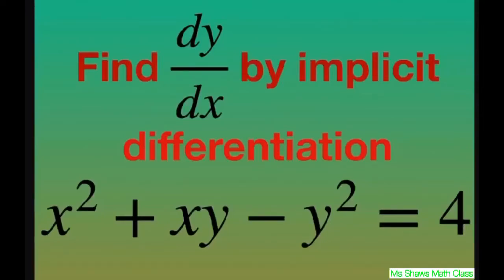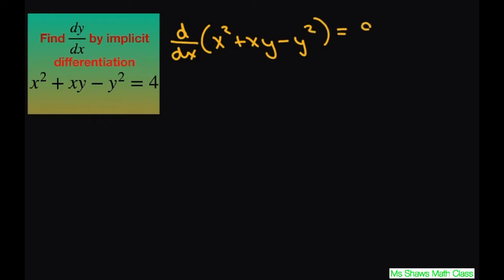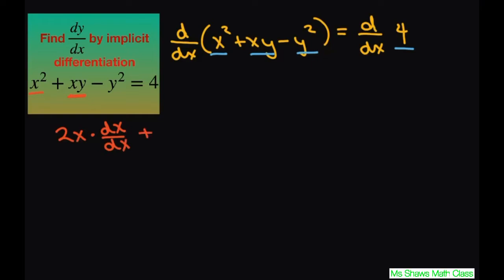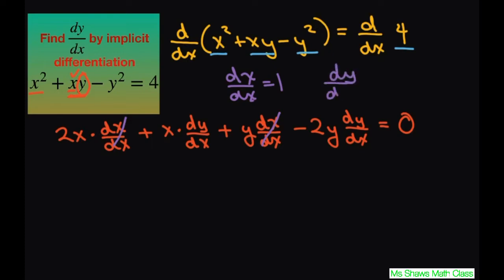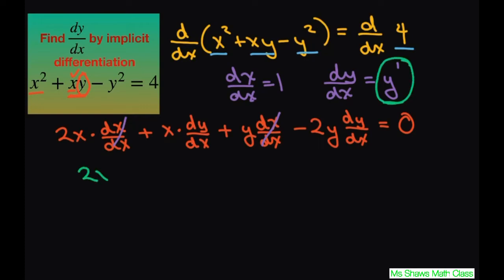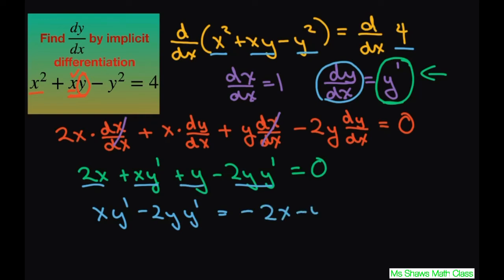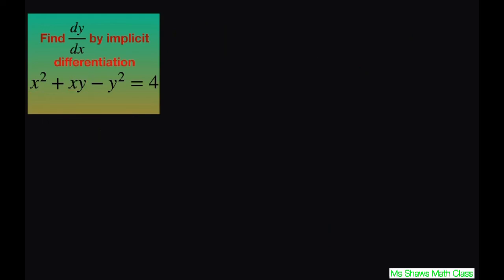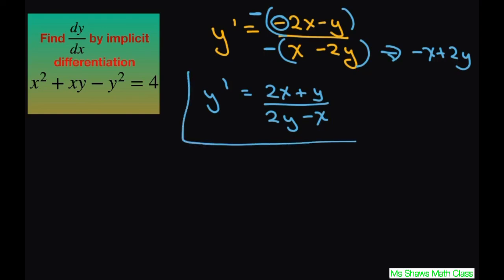Find derivative implicitly with respect to x for x^2 + xy - y^2 = 4